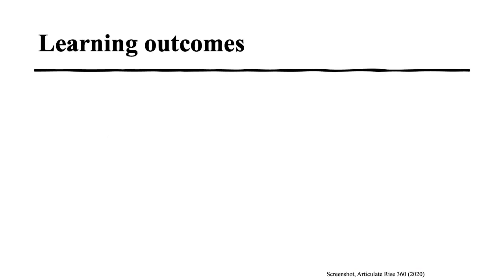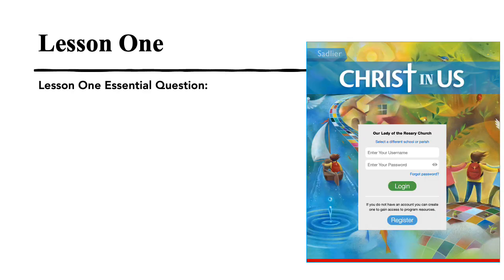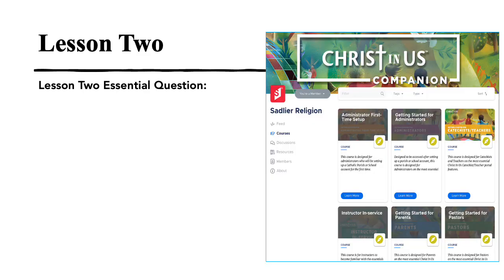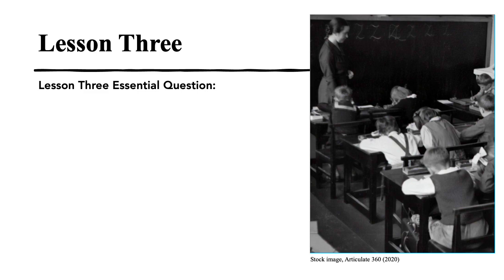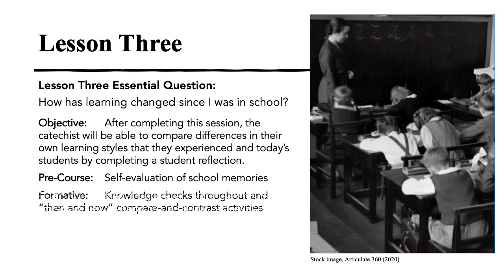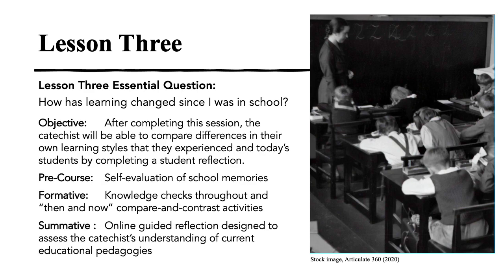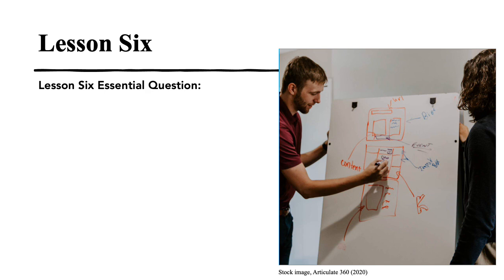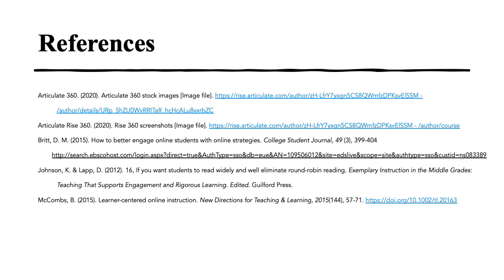DL5733 Module Five Application revised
This is the Module Five Application for the course DL5733, Design of Instructional Media